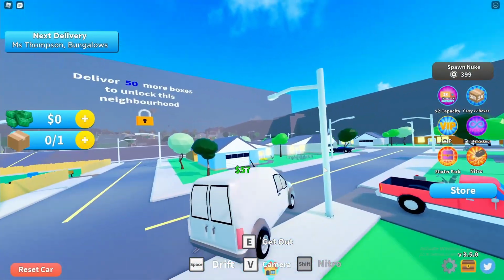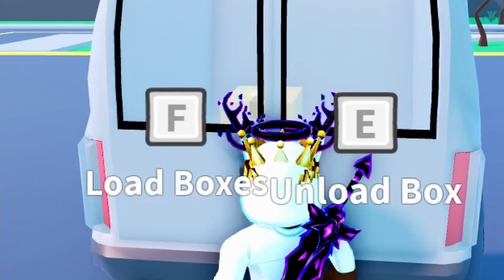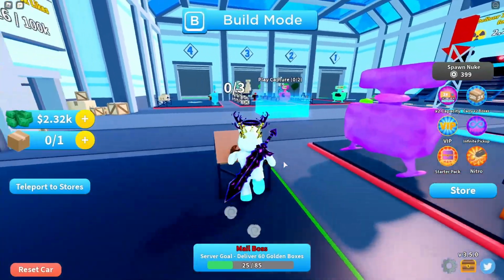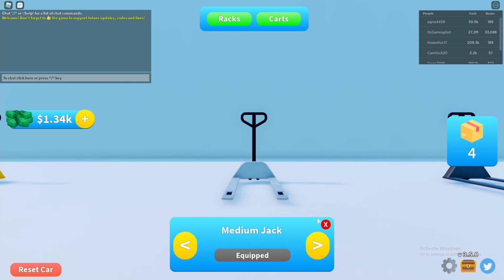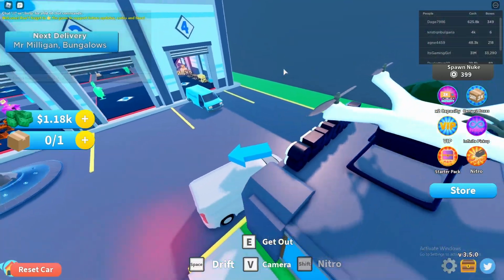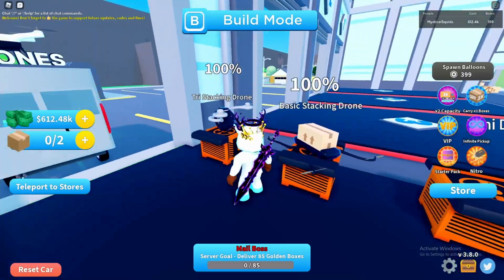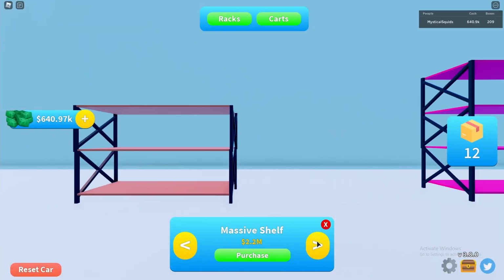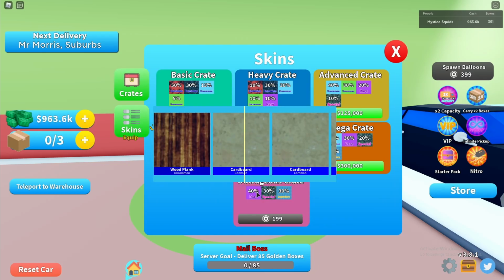I DELIVERED SOME OF THE BEST BOXES AND BECAME INSANELY OP IN DELIVERY SIMULATOR...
In this video, we play a game that has been extremely popular which is Delivery Simulator and the instructions are in the name of the game. You collect boxes or packages and deliver them. Thank you for all the new supporters and I will be posting at least 3-5 times a week. If you would like me to play any game on Roblox just put it in the comments and I'll check it out.

Don't mind these tags: Roblox, Deliver, Delivery Simulator, Multipliers, Trucks, Skins, Boxes, Packages, Raritirys, Crafting, Shelves, Neighbourhoods, Drones, Codes, Overpowered, Noob-To-Pro, Jacks, Storage Station, Houses, Pack-A-Box